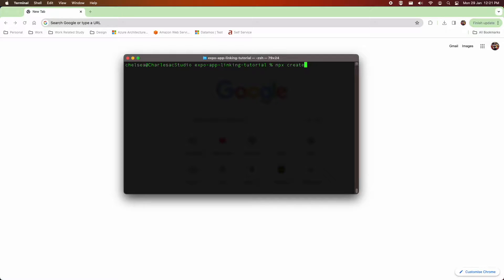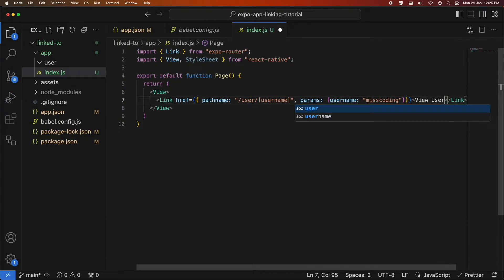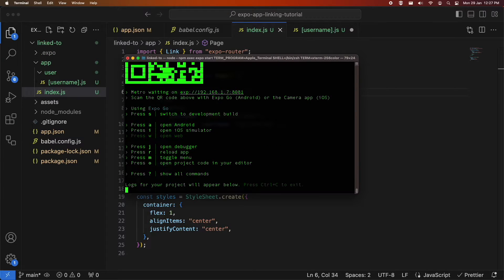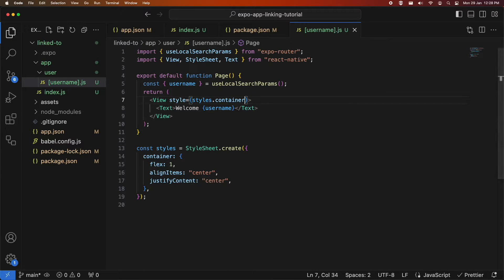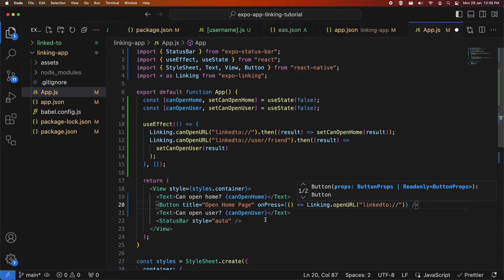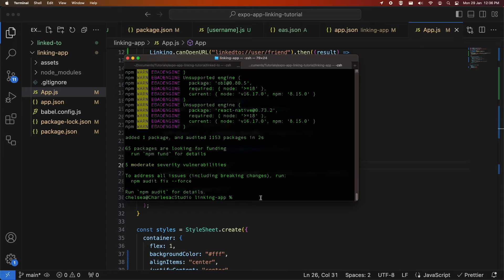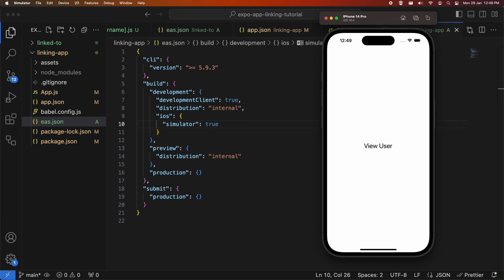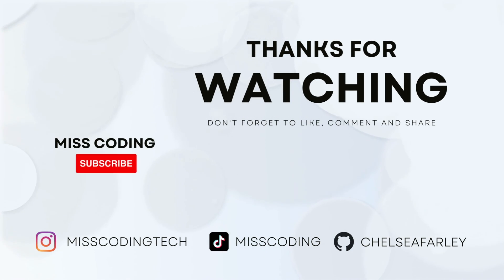How to Open an App from an Expo React Native App using App Linking and Passing Route Parameters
Hi everyone!

Today I'm showing you how to link from one app to another. This will enable you to give your users a good experience by enabling good integration between different apps on the user's phone. I will show you how to open the home page, how to open to a specific page and also how to pass route parameters.

// PRODUCTS USED
I use the following products in the creation of my videos: